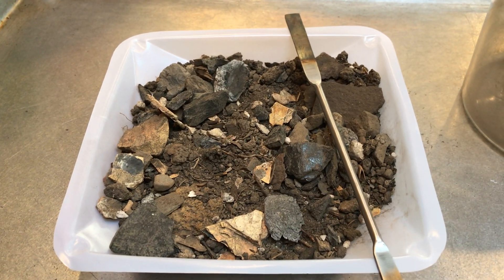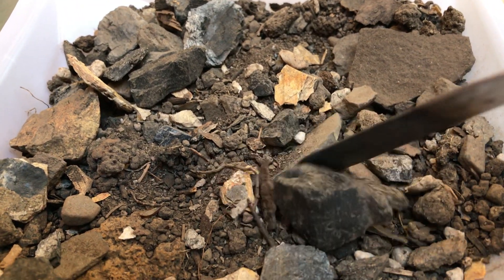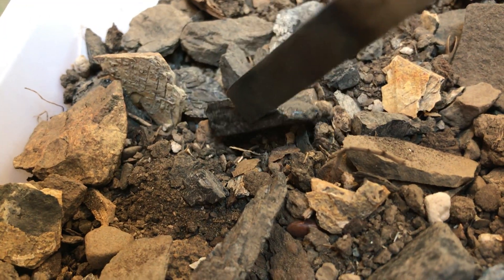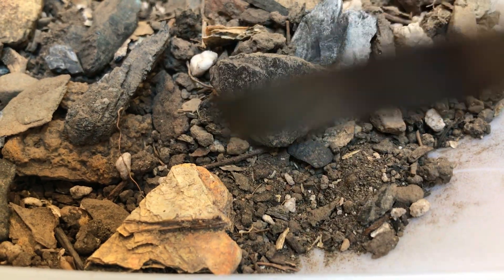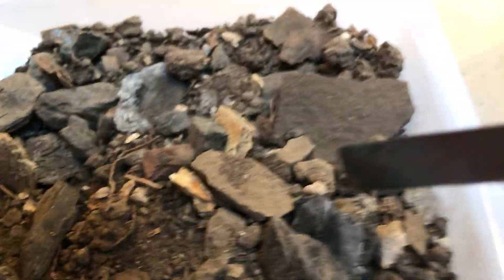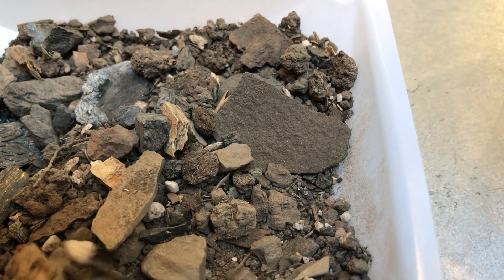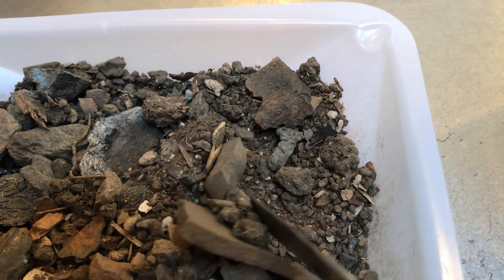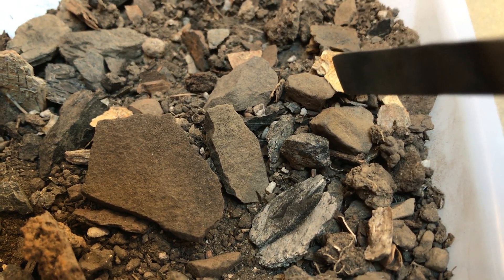Visual Inspection of a Soil Sample from a Mock Crime Scene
Video depicts the visual inspection of a soil sample for a forensics lab exercise.